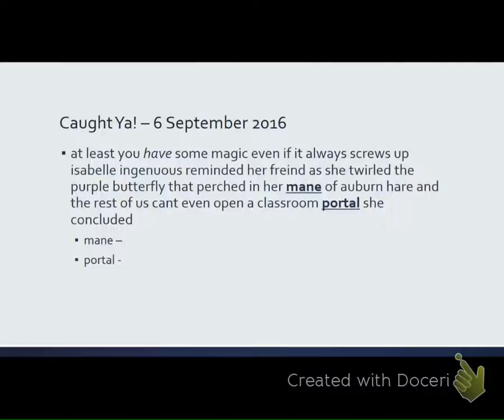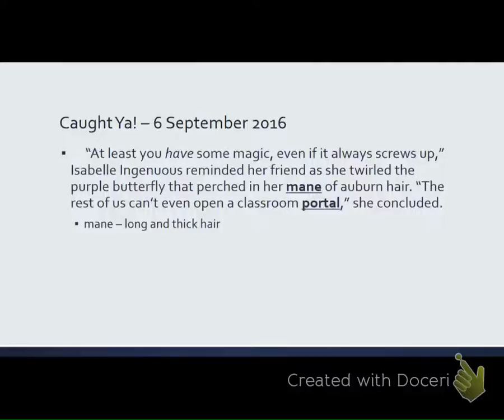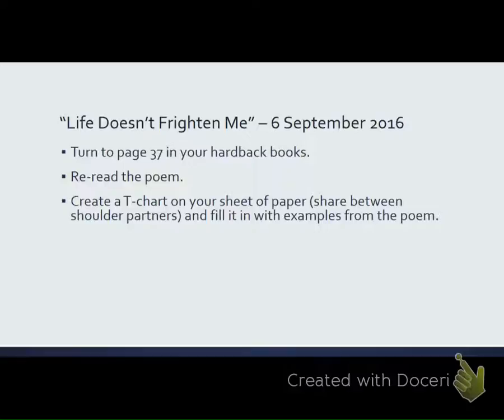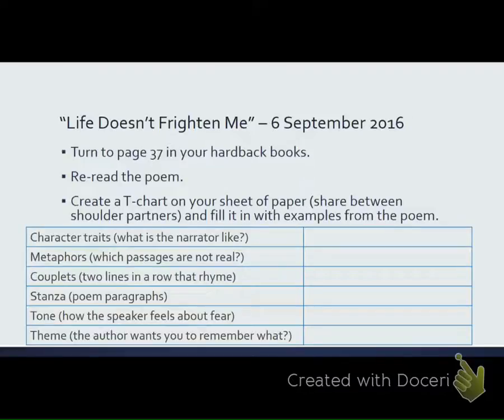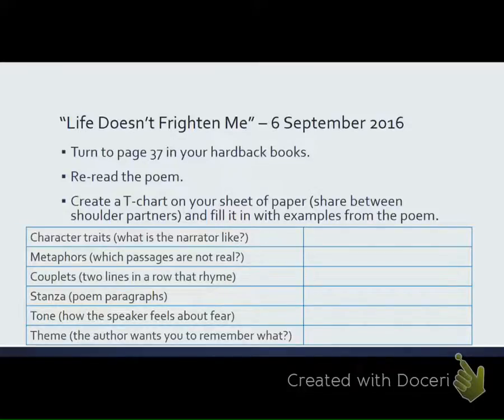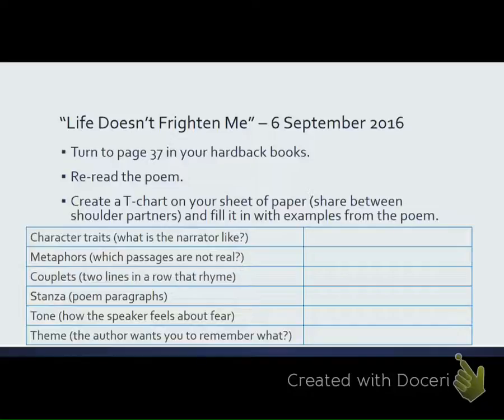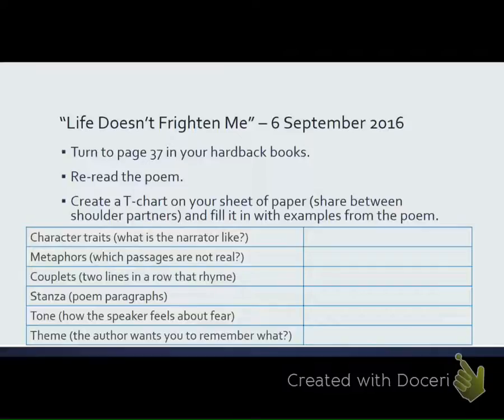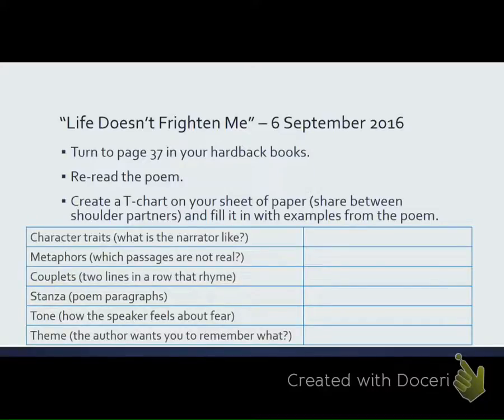Grade 6 - 06 September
In case you missed class :-)